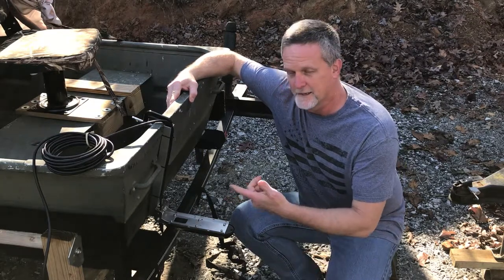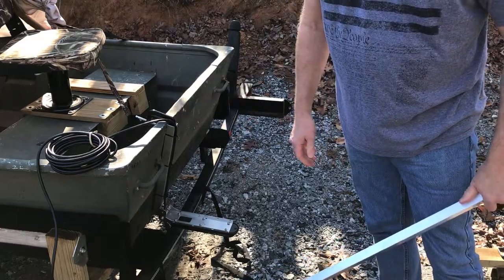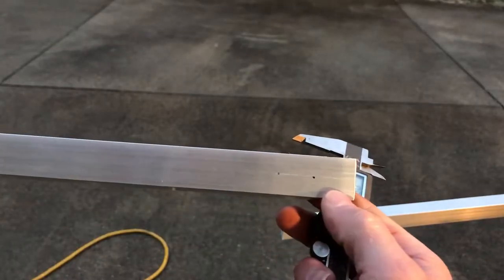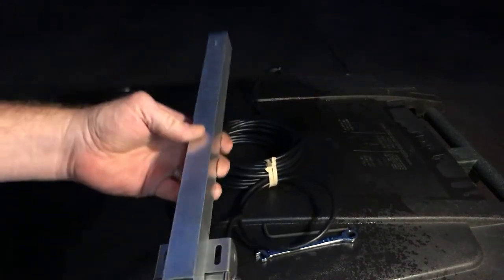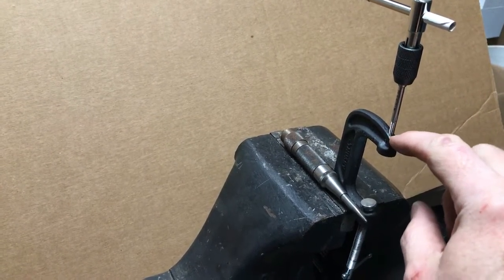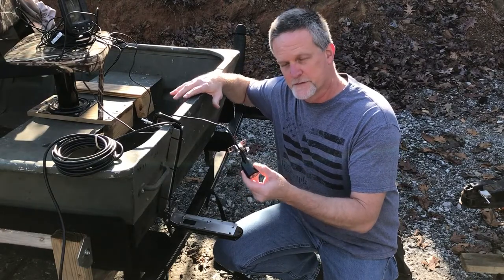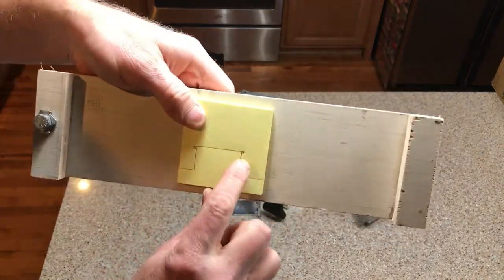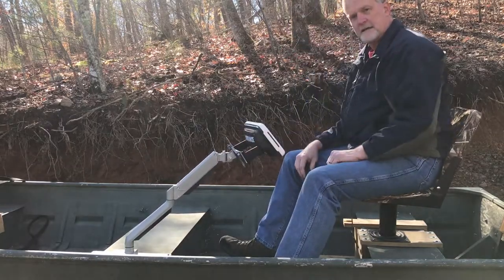DIY Fish Finder & Transducer Mount for Jon Boat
I made an inexpensive mount for a fish finder transducer and purchased an  articulating arm for the monitor to make it more functional on my Jon Boat.

Monitor Articulating Arm